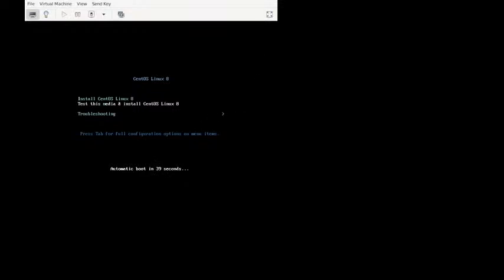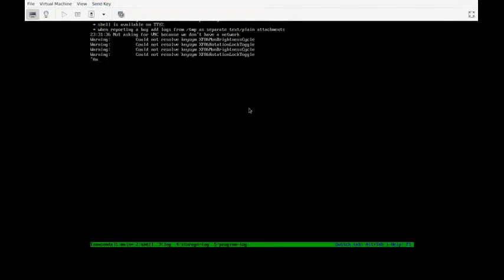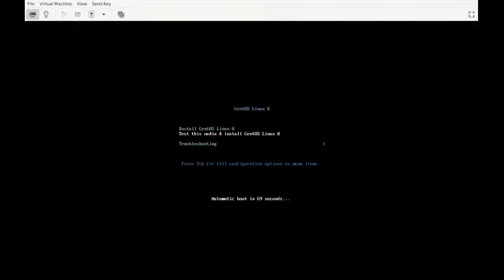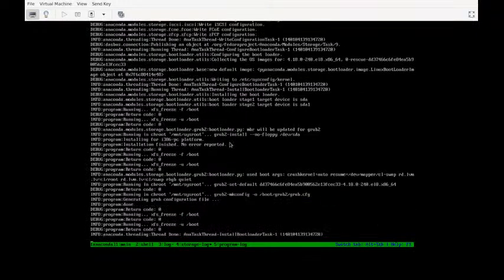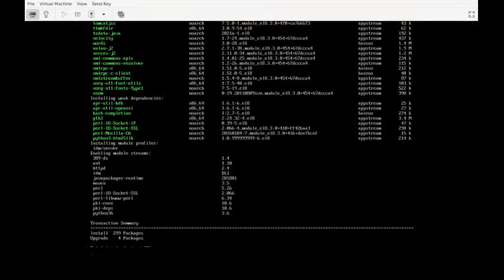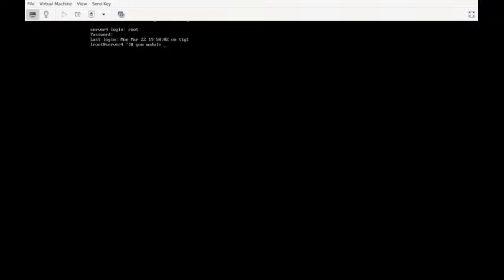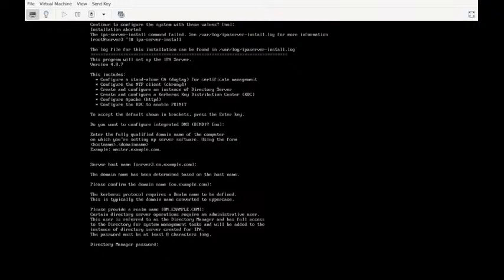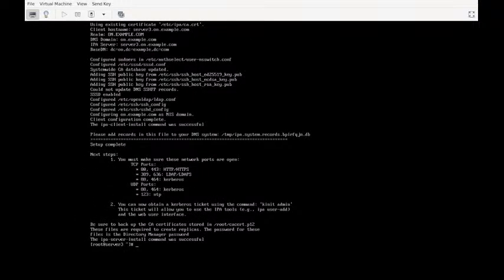FreeIPA installation - 2 Node replication - Part 1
FreeIPA / RedHat Enterprise Identity Management.